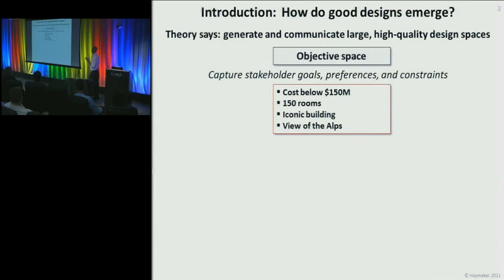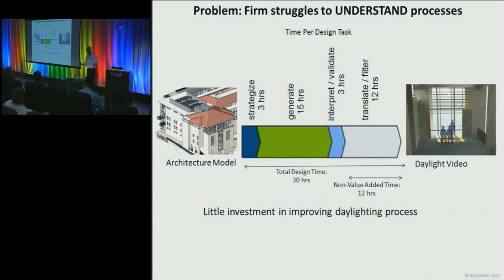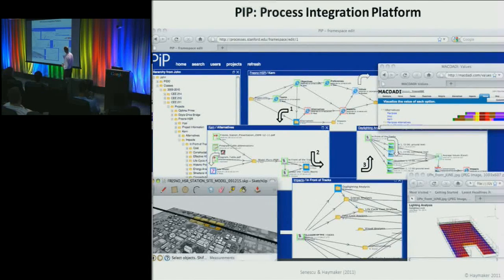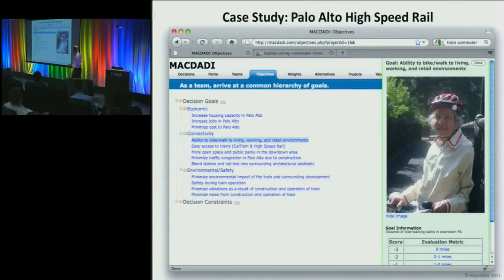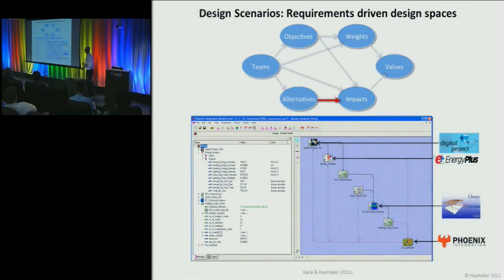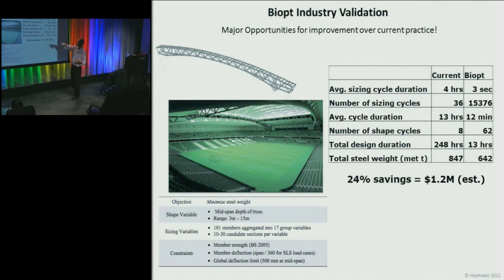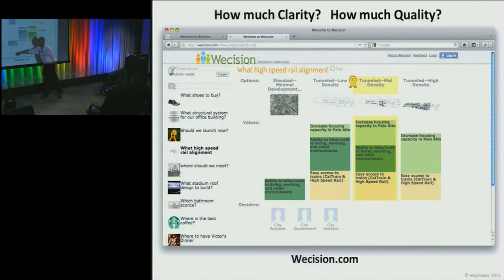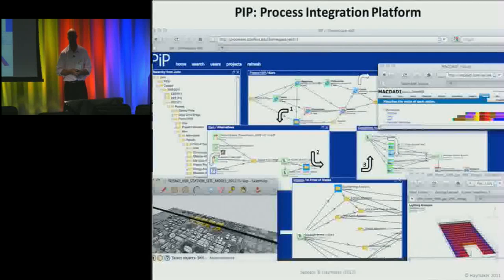2011 Frontiers of Engineering: Expanding Design Spaces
National Academy of Engineering
2011 U.S. Frontiers of Engineering Symposium
September 19-21, 2011
Google, Inc.
Mountain View, California

Expanding Design Spaces
September 20, 2011
Presented by Dr. John Haymaker.

ABSTRACT: Google hosted 100 attendees of the 2011 Nat'l Academy of Engineering's U.S. Frontiers of Engineering symposium (FOE) at our Mountain View office and Dinah's Garden Hotel in Palo Alto. The symposium is an annual three-day meeting that brings together 100 of the nation's outstanding young engineers (ages 30-45) from industry, academia, and government to discuss pioneering technical and leading-edge research in various engineering fields and industry sectors.

About the speaker: Dr. John Haymaker is the Founder of Design Process Innovation in California. In his talk Dr. Haymaker first summarizes his evaluation of design exploration in current practice. Next he provides an overview of development and testing of a collaborative platform of tools that assist building designers to generate, evaluate, and develop consensus around far larger and better formulated design spaces than achieved in practice today. The talk concludes with a description of initial design charettes he has performed with this platform.